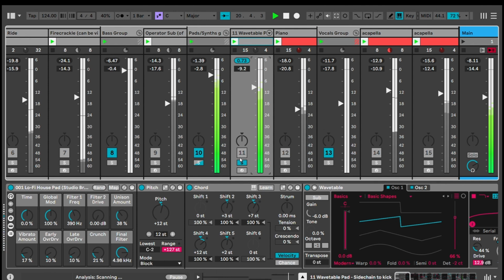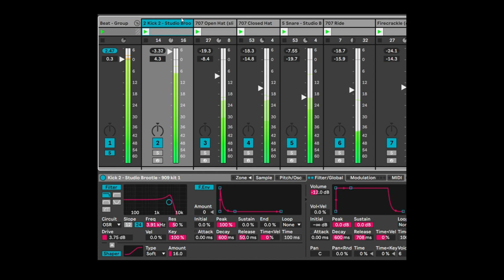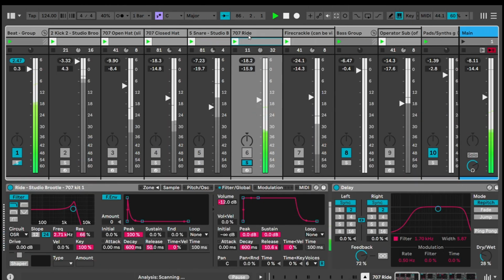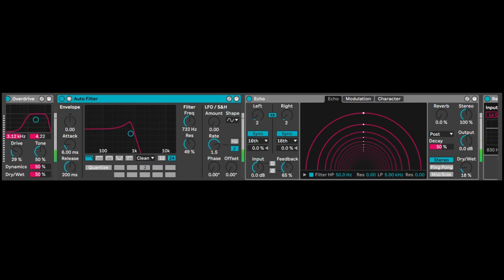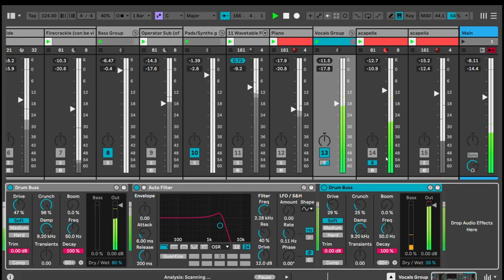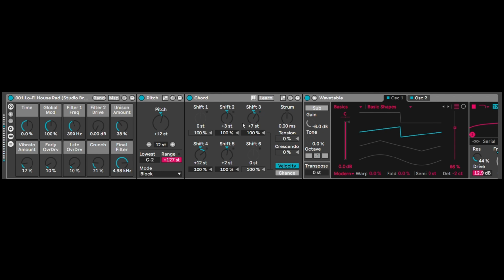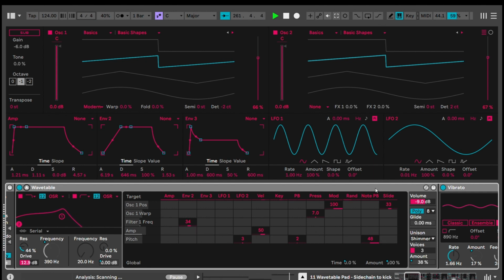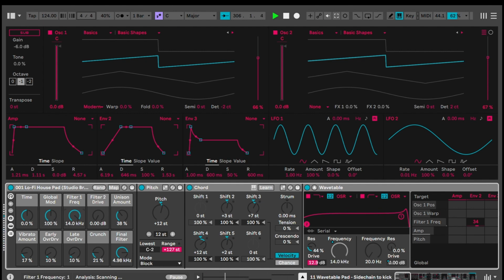How To Make Lo Fi House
This is a quick guide on making lo-fi house music taking inspiration from DJs like DJ Boring, Mall Grab, Ross From Friends, DJ Seinfeld. This uses all stock Ableton plugins. There's a free rack too...

You can get the free Lo-fi House Pad Ableton Rack